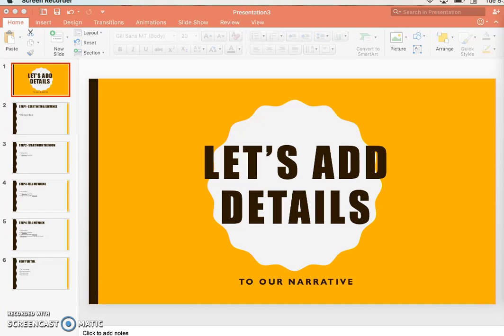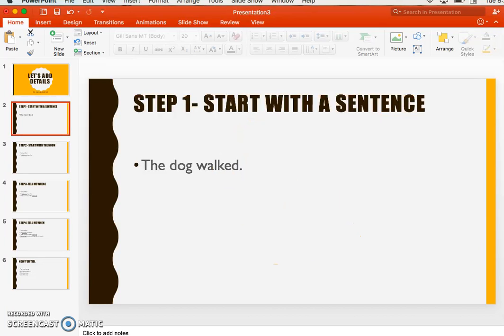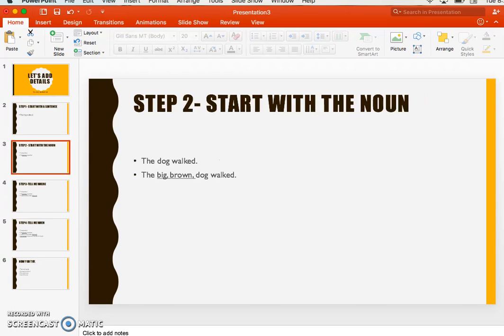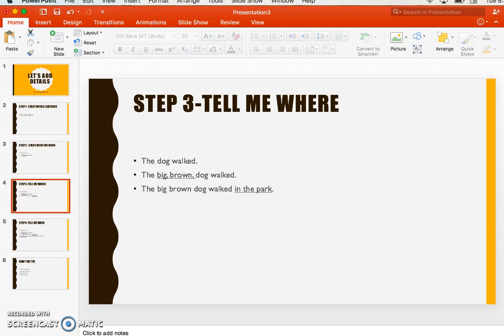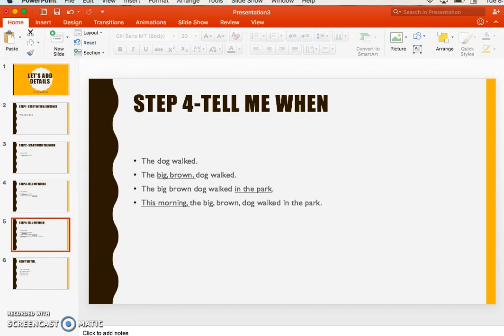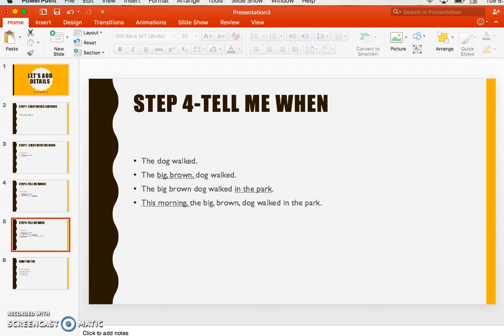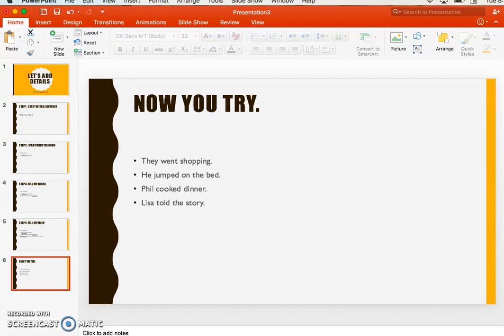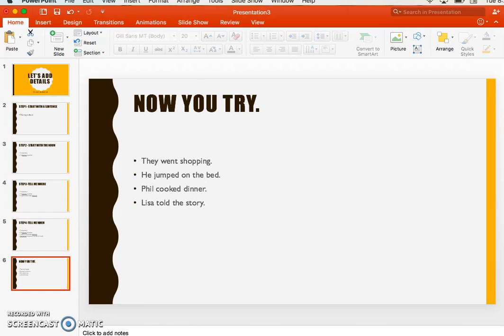Lets Add Details